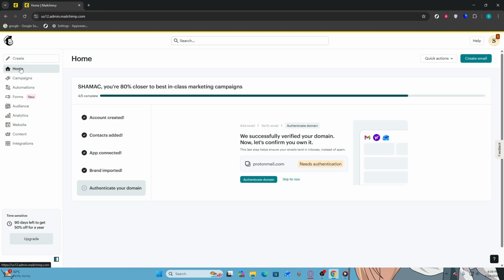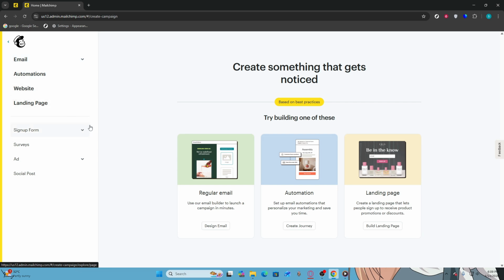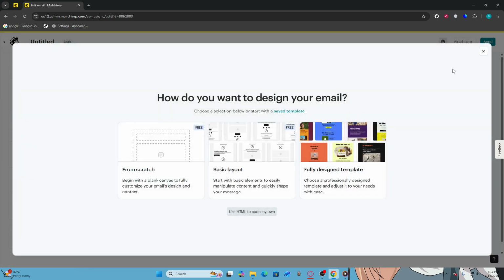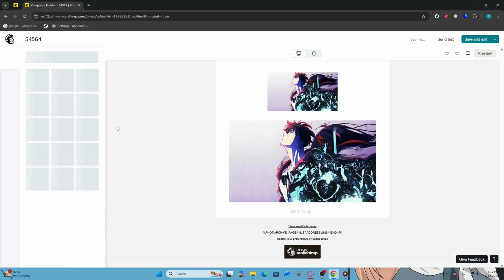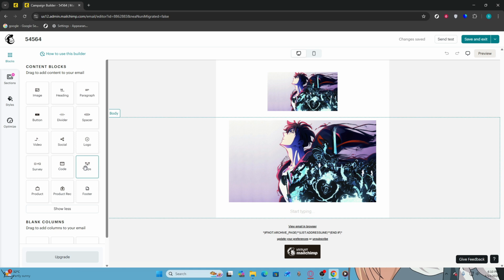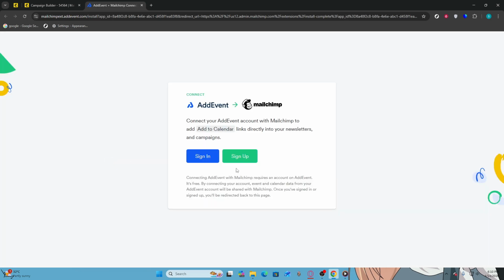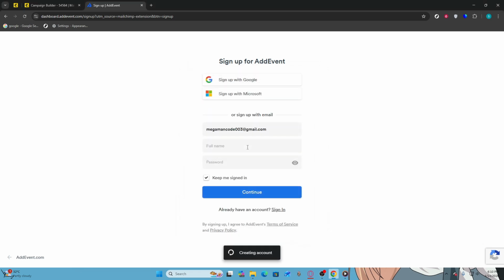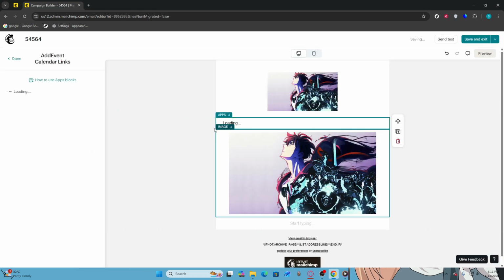How to add calendar link in email on Mailchimp[FULL GUIDE]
In today's Video we cover, How to add calendar link in email on Mailchimp.